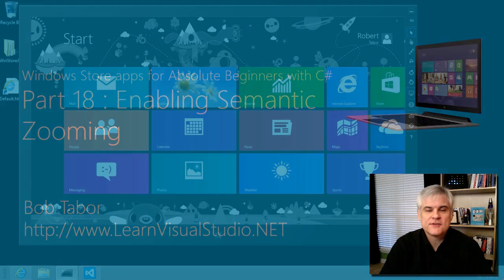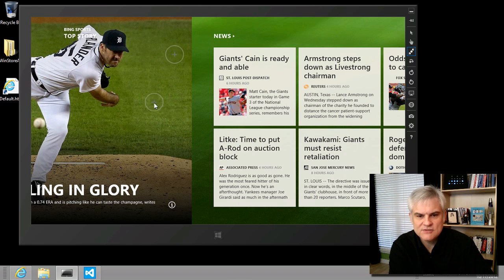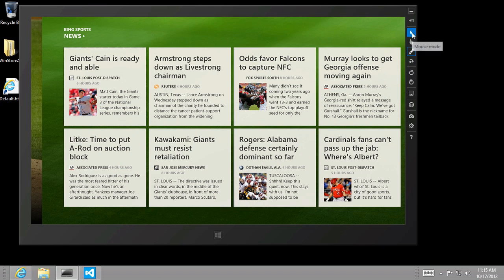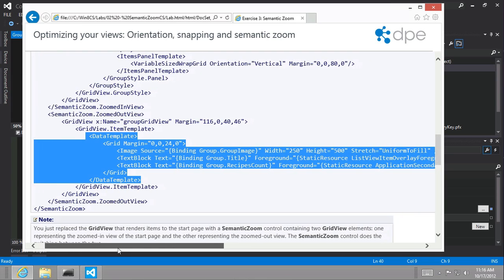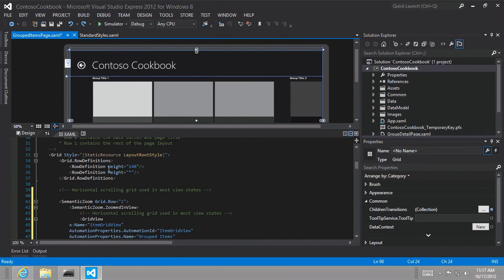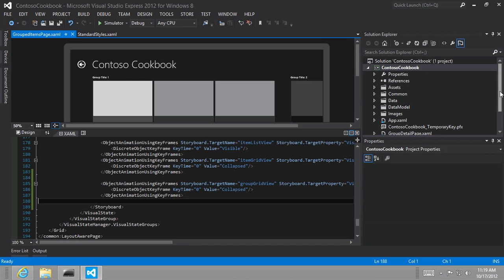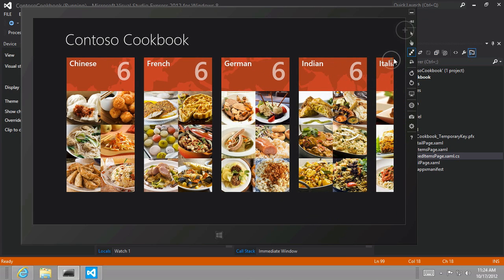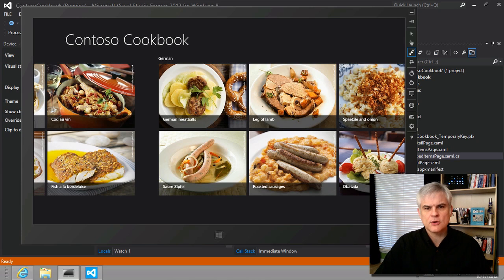Windows 8 Apps with C# - Part 18: Enabling Semantic Zooming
In this lesson, we allow users to use the reverse-pinching motion to see a high-level overview of the different groups of recipes we offer, referred to as "Semantic Zooming".